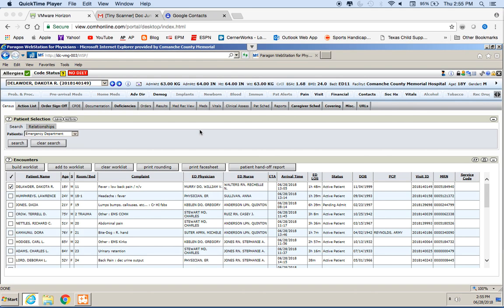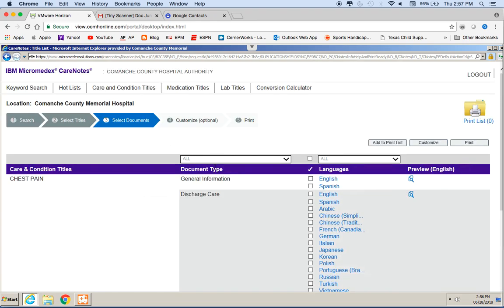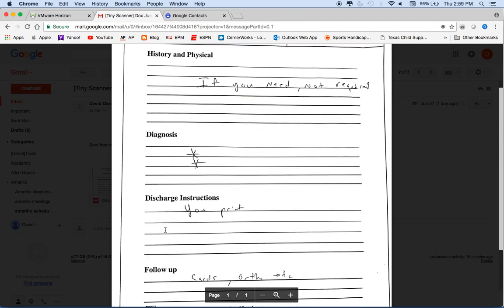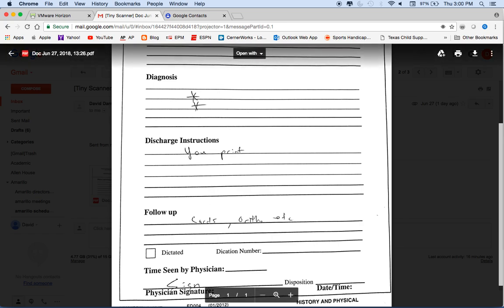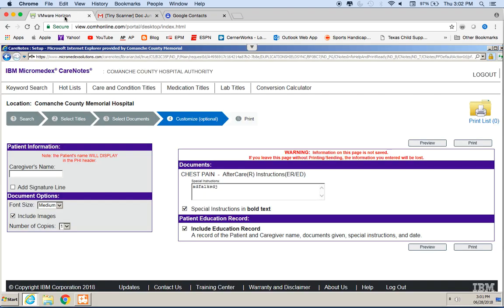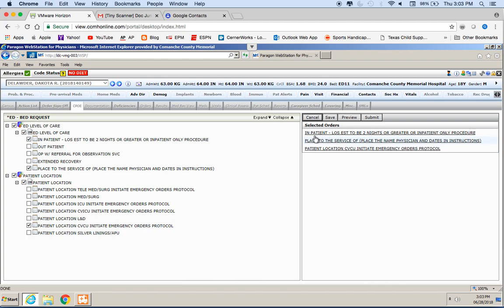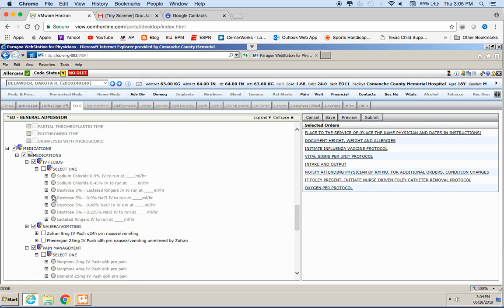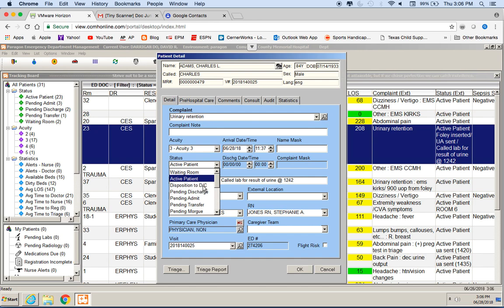5 Admit and Discharge